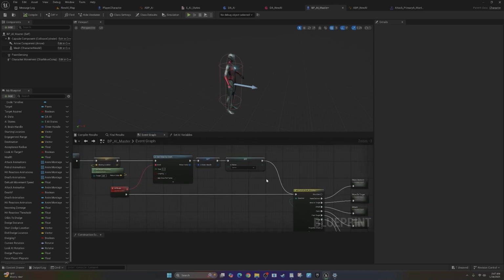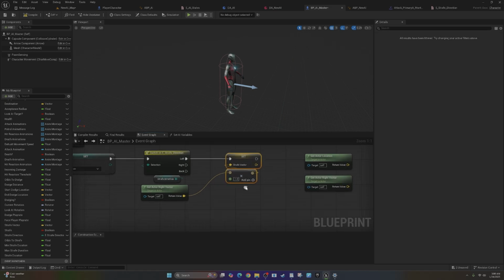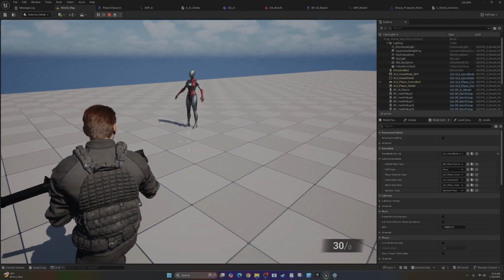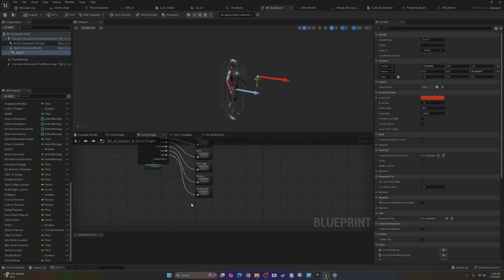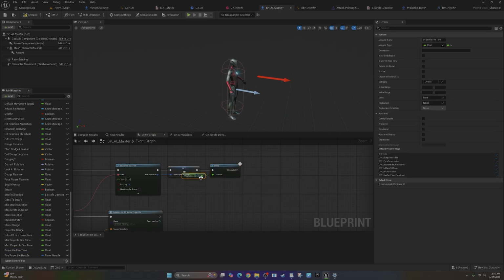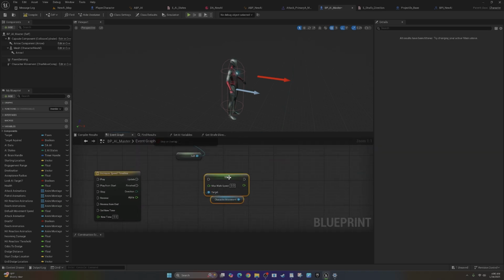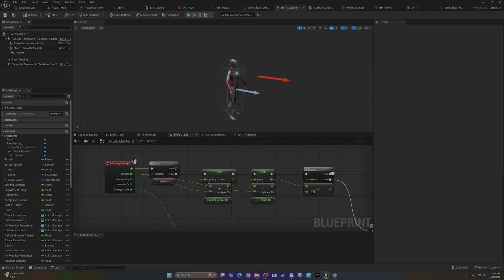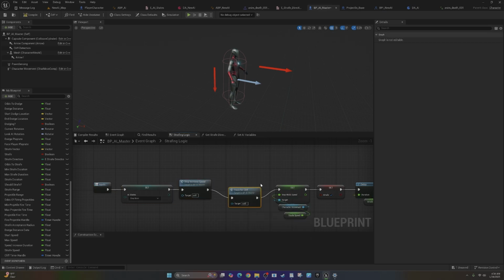Create Advanced AI In Blueprints - Part 2 - Unreal Engine Tutorial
This video is part 2 in a series for how to easily make advanced AI in blueprints. In this video we pick up where we left off and we get our AI to strafe around our character, fire projectile attacks, and play a death animation.